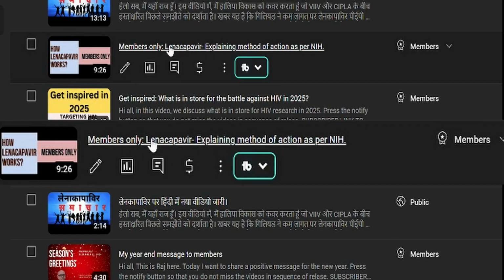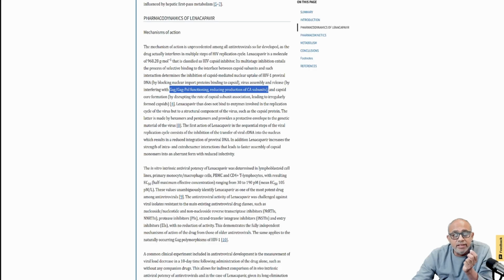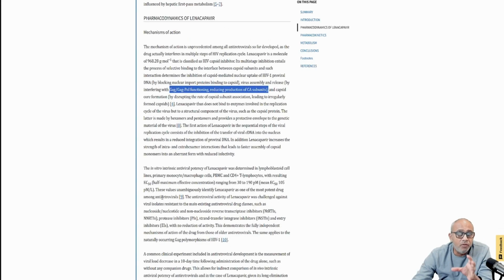See what you are missing?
Hi all, This is Raj here. I have a new video explaining the mechanism of action of Lenacapavir. It is available in members only section. This video is  a trailer of the same.

Press the notify button so that you do not miss the videos in sequence of relase.

Your engagement and support will help us continue creating quality programming.

In this channel we bring you verified HIV cure latest news. Our HIV news 2023 coverage included interviews with Jeff Galvin and Jeff Boyle of American Gene Technology and Addimmune.  We also cover Excision Bio and their EBT-101 . Apart from HIV global coverage, we address HIV in India as well as HIV in Indonesia where we have a growing viewership. We will continue coverage of HIV news 2024 and expect to deliver EBT 101 data updates and more Interviews as you await HIV cure.